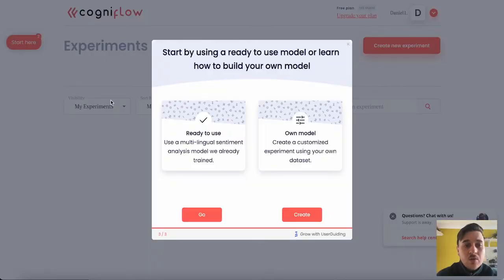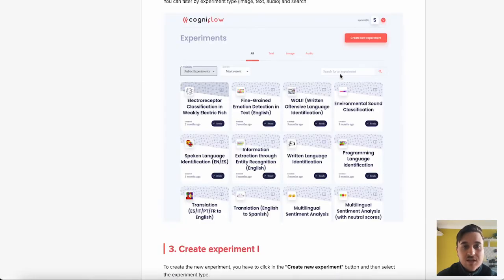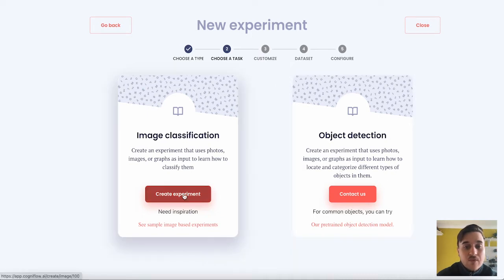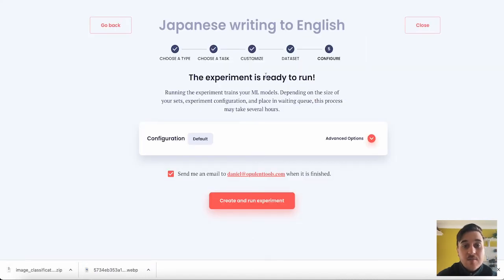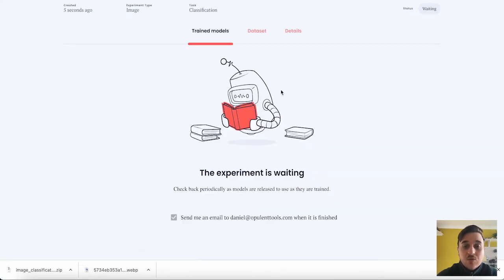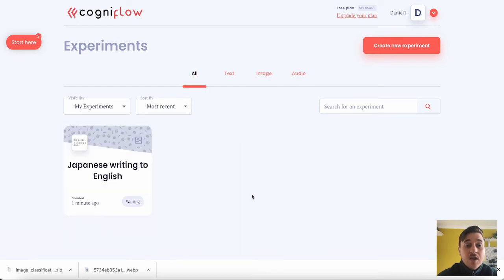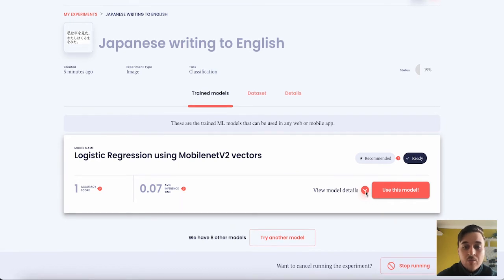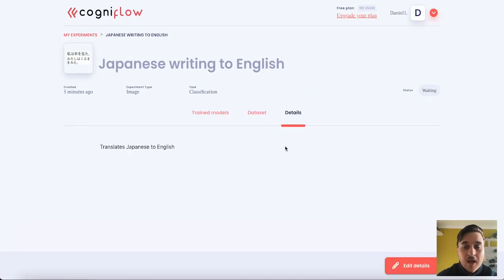Cogniflow Review: Is Cogniflow Worth The Cost? [HONEST REVIEW]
Cogniflow Review: In this Cogniflow demo, I'll be walking you through building no-code AI models to boost productivity on any budget.

AI models can tackle any manual task for you—like digitizing all those handwritten notes for work. (“It’s equal parts print, cursive, and chicken scratch.”)

But when you try to implement AI to streamline all your workflows, it can also tank your entire budget.

What if there was a platform that let you build and integrate code-free AI models into any app or project without breaking the bank?

Check out Cogniflow.

🕐Chapters🕐
0:00 Cogniflow Review
0:10 Cogniflow Discount
0:20 Exploring Cogniflow's Dashboard